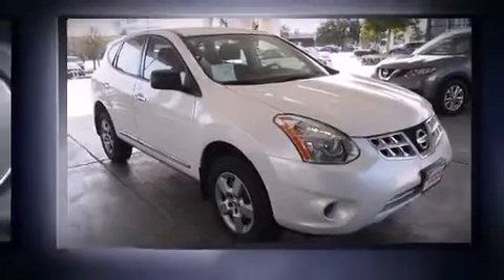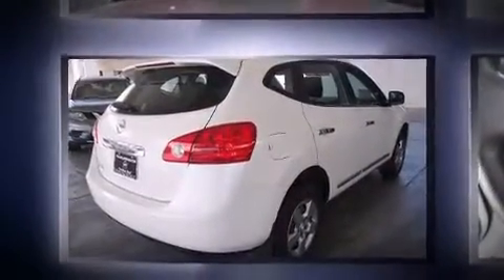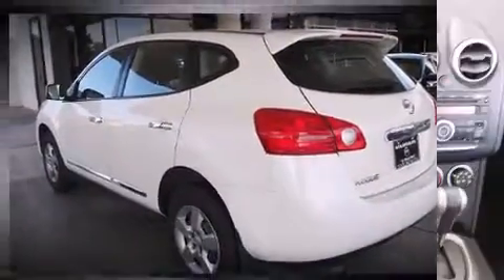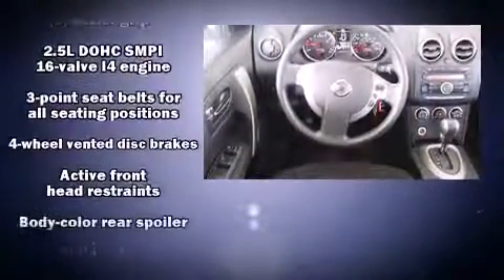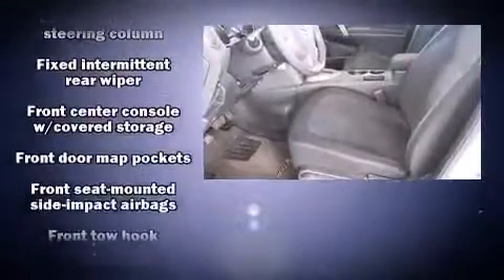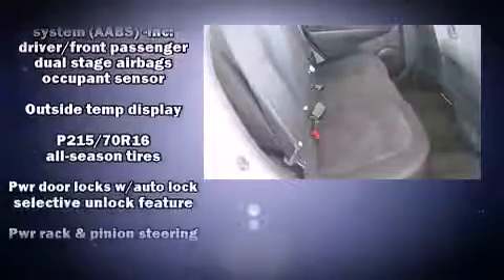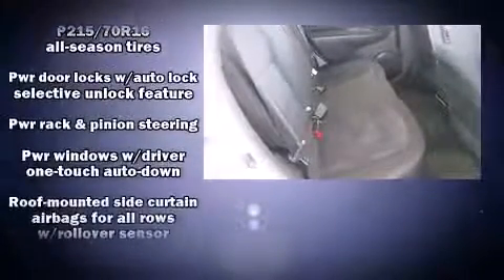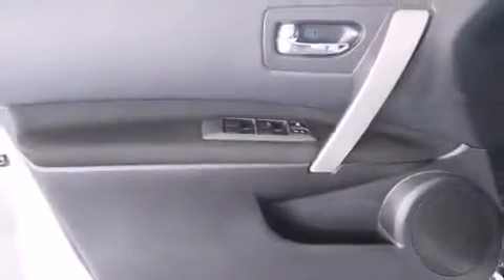2013 Nissan Rogue S in Stafford, TX 77477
Come test drive this 2013 Nissan Rogue. With just over 30,000 miles on the odometer, this 4 door sport utility vehicle prioritizes comfort, safety and convenience. It features a front-wheel-drive platform, an automatic transmission, and a 2.5 liter 4 cylinder engine. Top features include a split folding rear seat, a tachometer, an outside temperature display, front bucket seats, tilt steering wheel, power windows, an overhead console, and 1-touch window functionality. Side curtain airbags deploy in extreme circumstances, shielding you and your passengers from collision forces. It also arrives with a Carfax history report, providing you peace of mind with detailed information. You will have a pleasant shopping experience that is fun, informative, and never high pressured. Stop by our dealership or give us a call for more information.